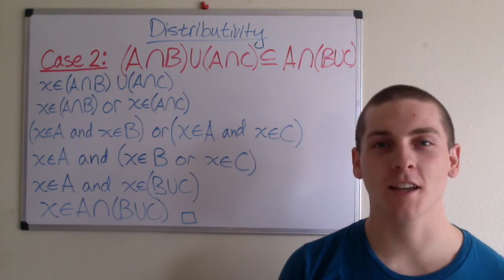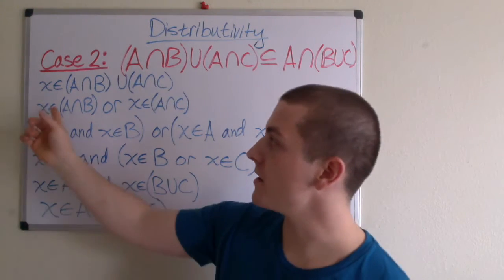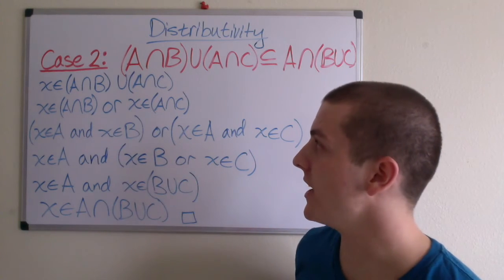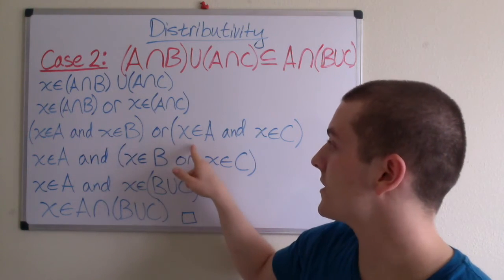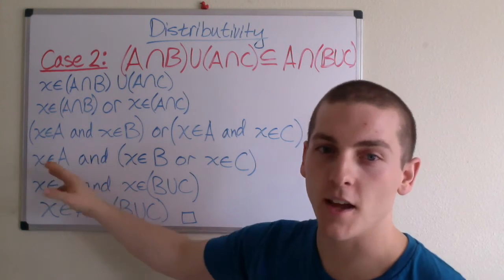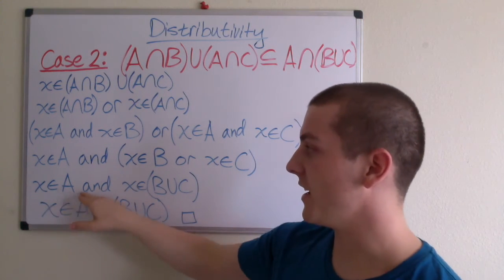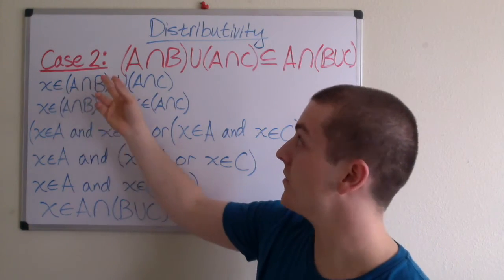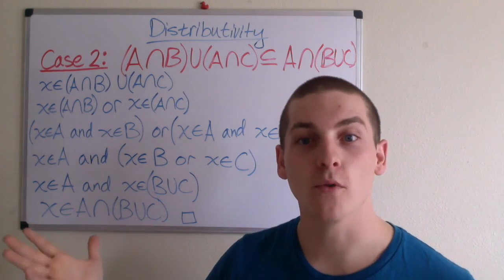Maths for Programmers: Sets (Distributive Law Proof (Case 2))